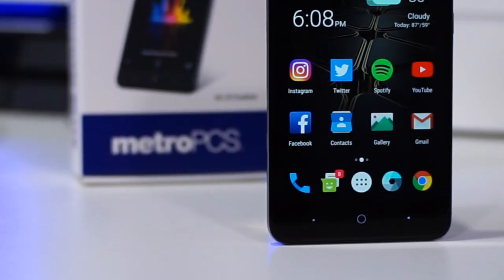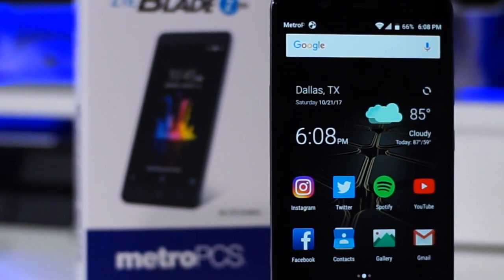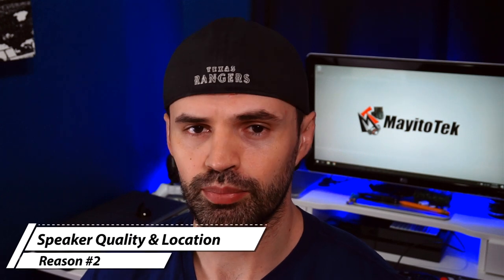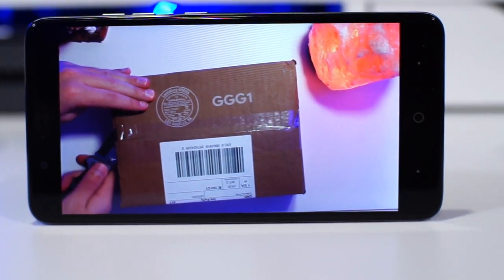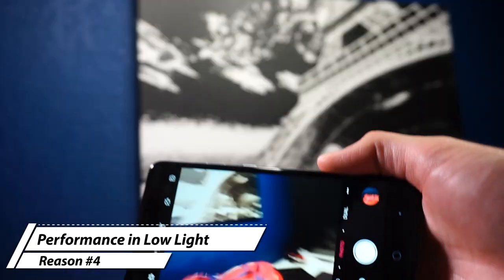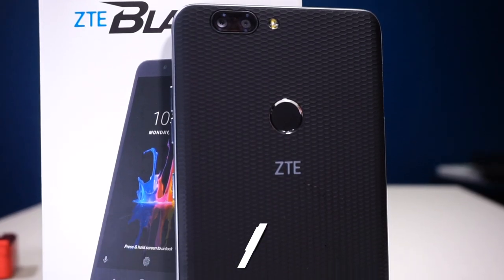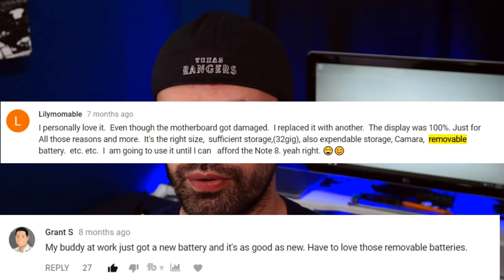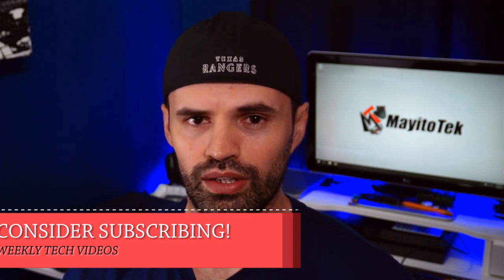ZTE Blade Zmax (ZTE Z982) - Five Things You Need to Know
If the ZTE Blade Zmax  is a phone you are considering on getting and never used a similar phone before, you must watch as I will show you five things you must know. This is probably one of the best budget phones around this price, but this phone is not for everyone!